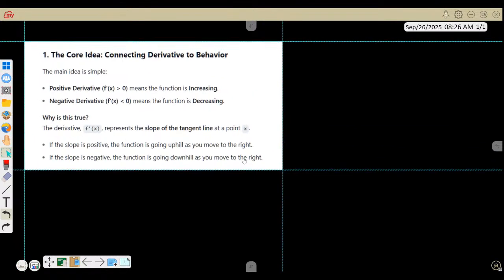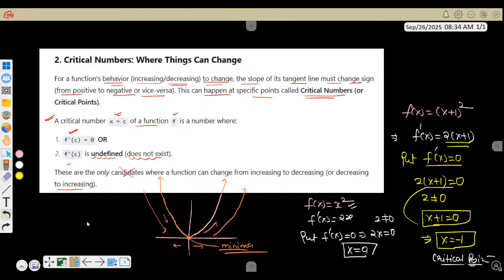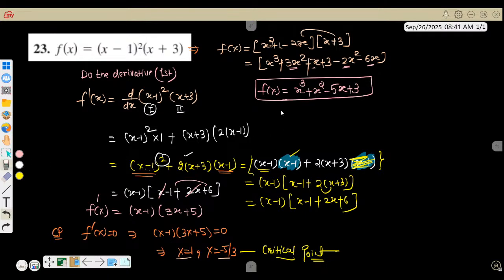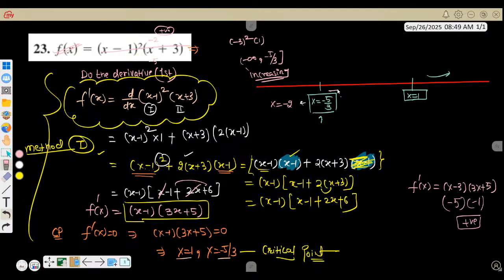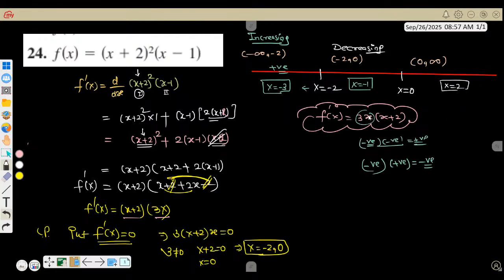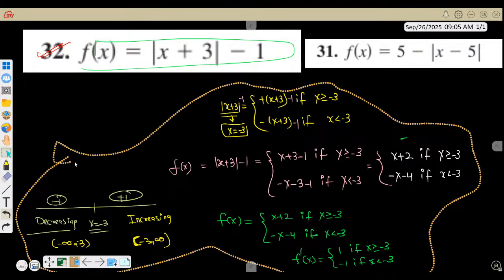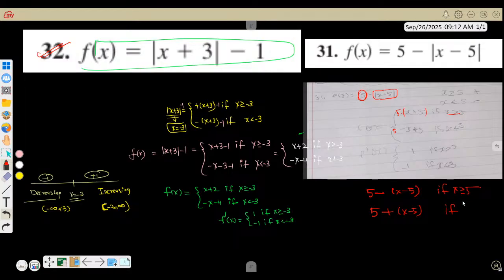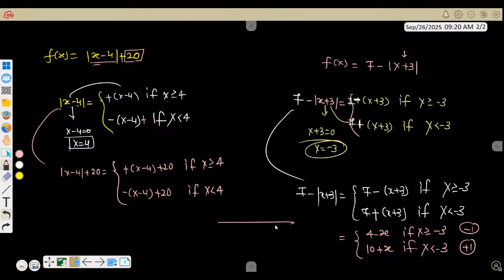Increasing and decreasing functions and the firstderivative test